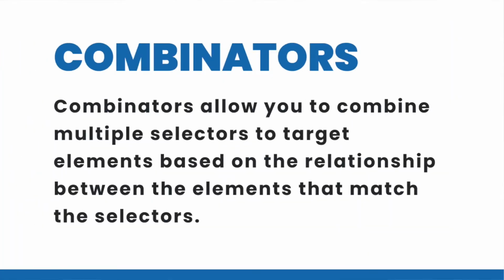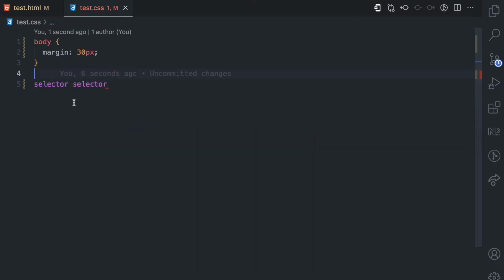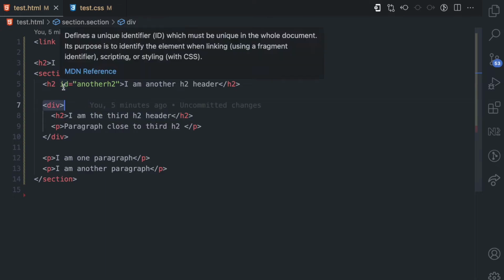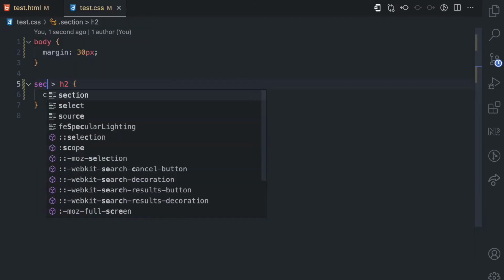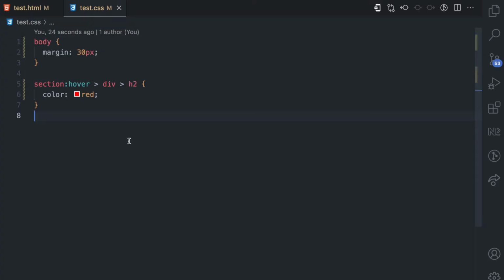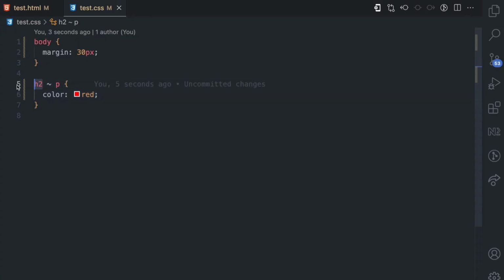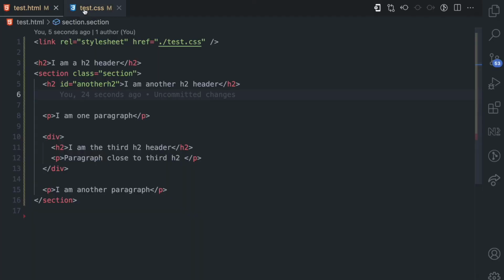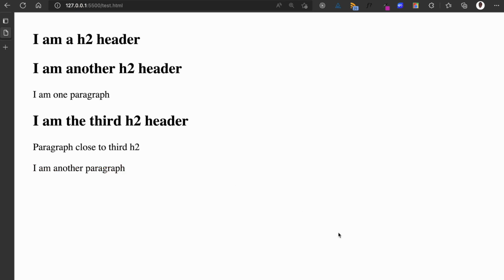CSS Combinators Simplified (with examples)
CSS Combinators allow you to select elements by combining multiple selectors. There are 4 types of combinators: Descendant, Child, Sibling and Adjacent. I simplify these combinators with examples in this video.

Timestamp:
00:00 Intro
00:31 What are Combinators?
01:16 Descendant Combinator
03:31 Child Combinator
05:03 Sibling Combinator
06:57 Adjacent Combinator